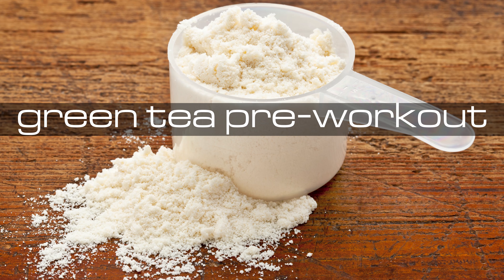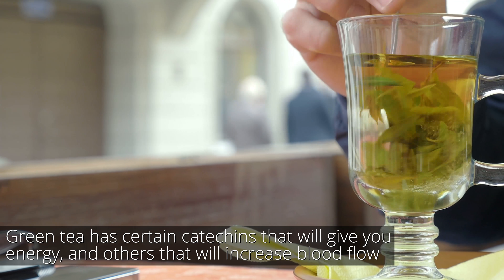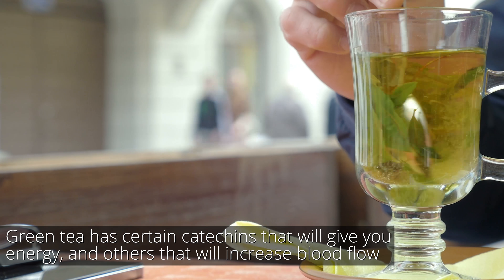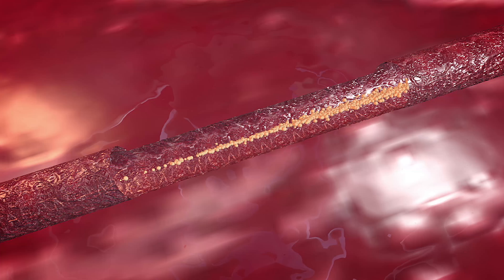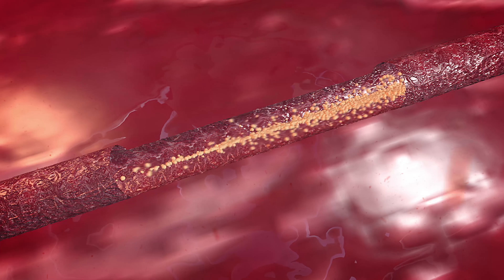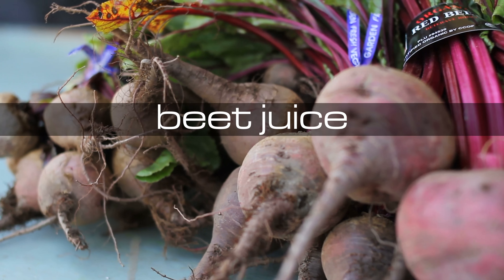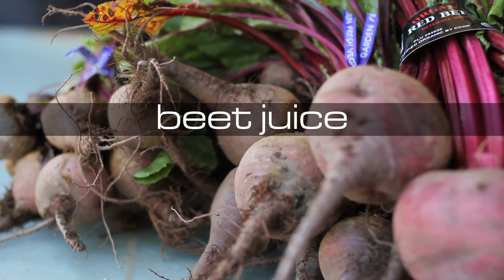3 Foods to Eat Before a Workout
Here are 3 unique foods that you should be eating before a workout. Thomas DeLauer explains how each food contributes to your daily performance.